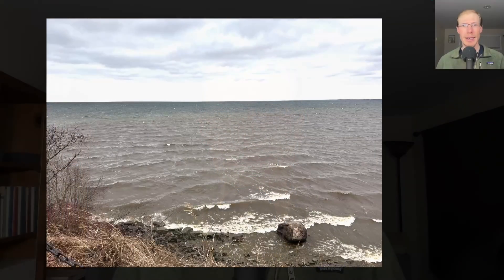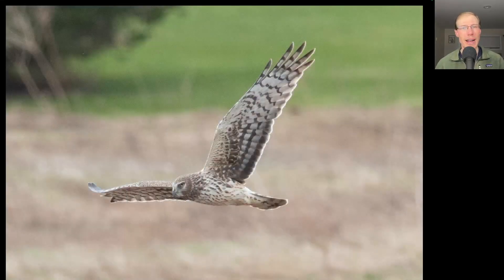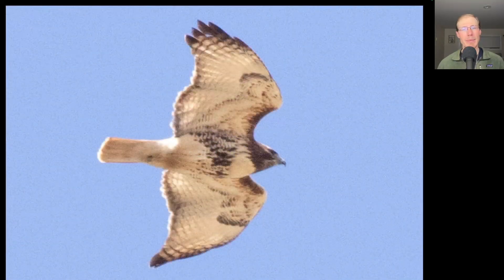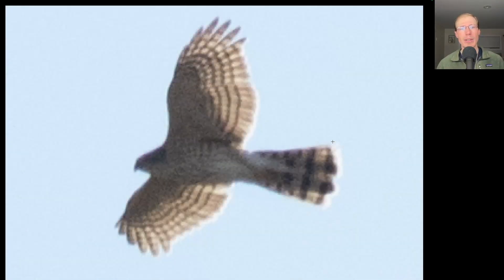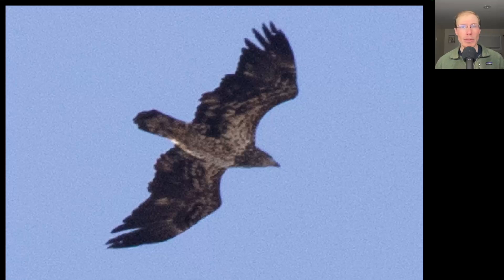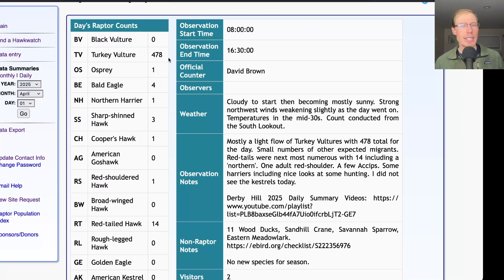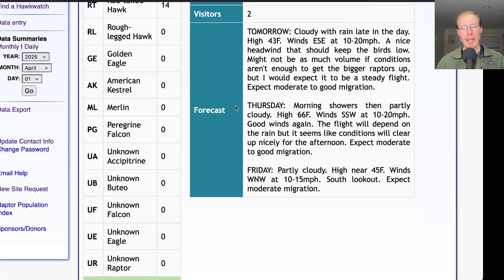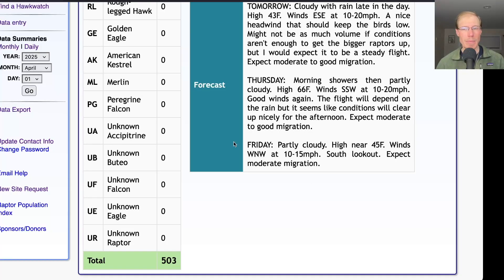[32] Steady Vulture Flight and Mix of Raptors on a Cold Day at the Derby Hill Hawk Watch, 4/1/25